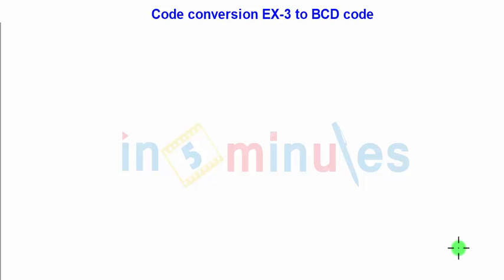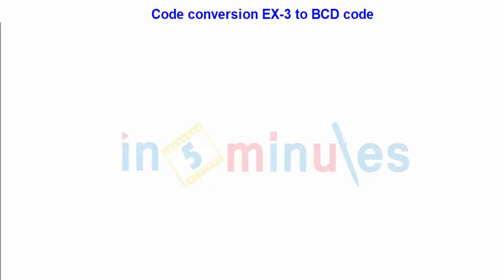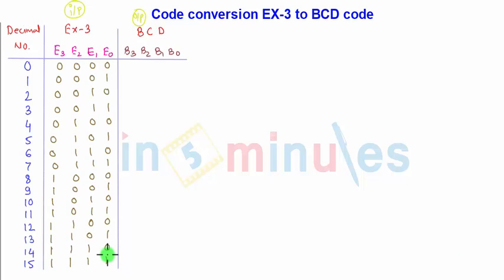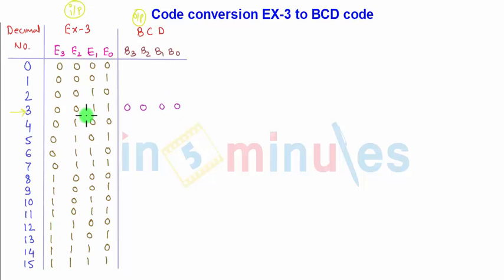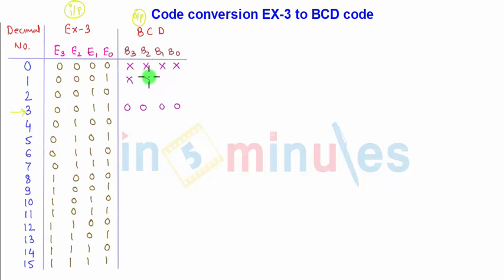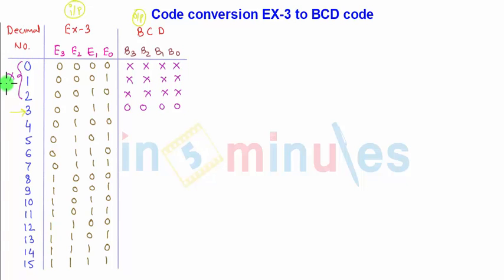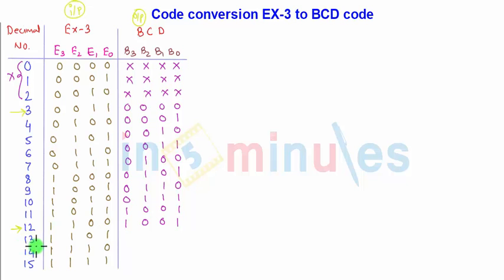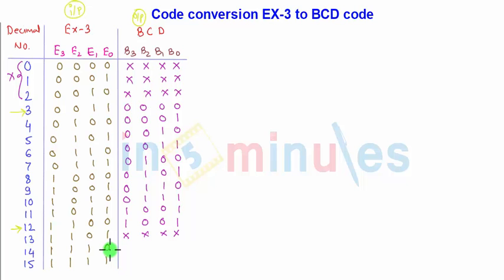Module1_Vid_22_Number Systems and Codes_Ex-3 to BCD conversion (Part 1)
In this video you will learn about Excess-3 to BCD code conversion.

Digital Electronics